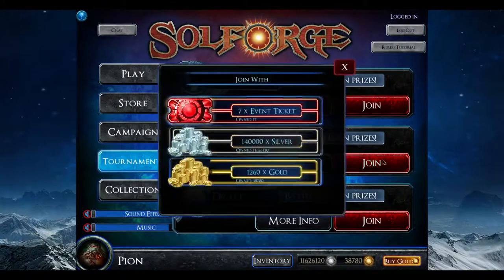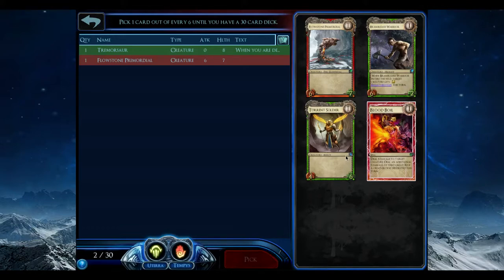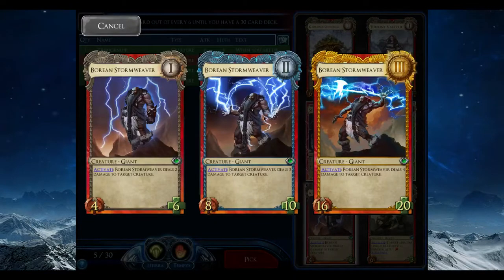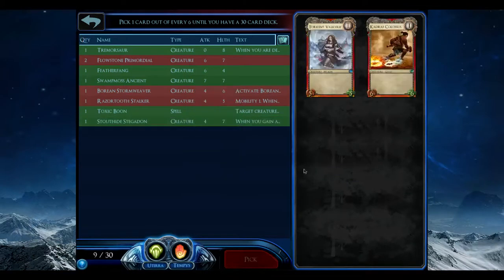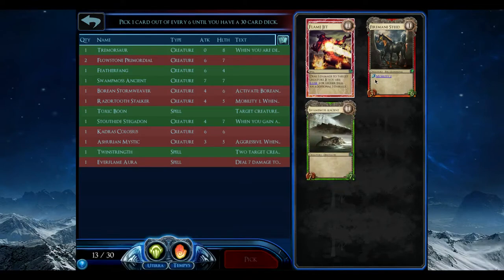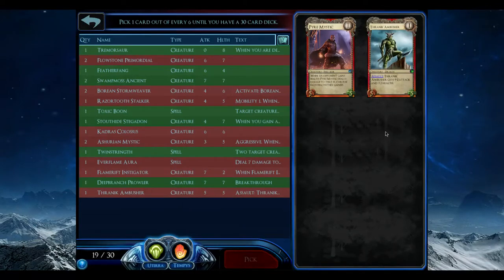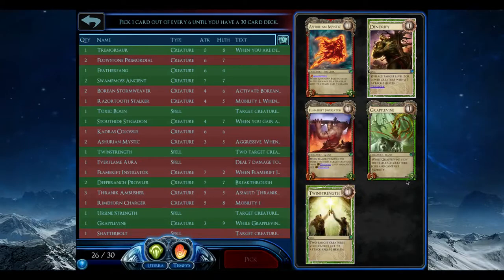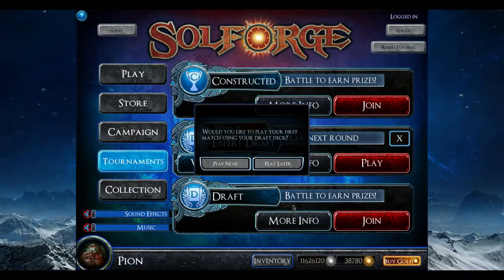Draft Champion #4 - Darkforge Uprising Draft - Drafting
Pion takes you through a Darkforge Uprising draft, doing pick by pick and play by play commentary.